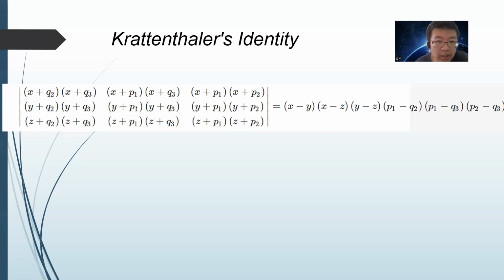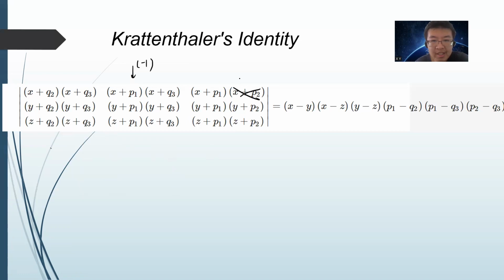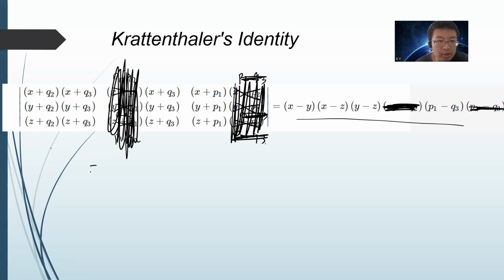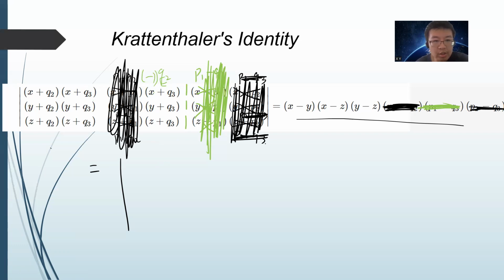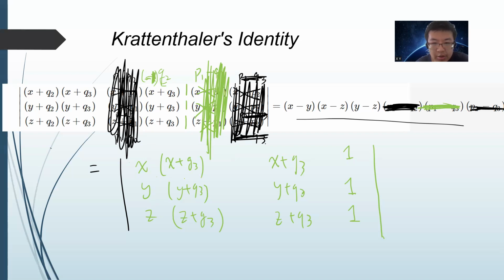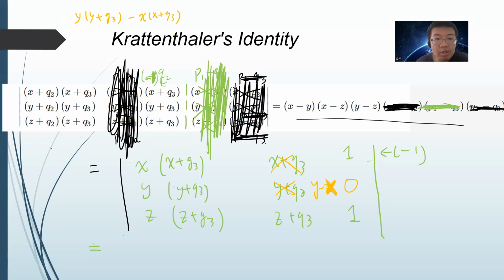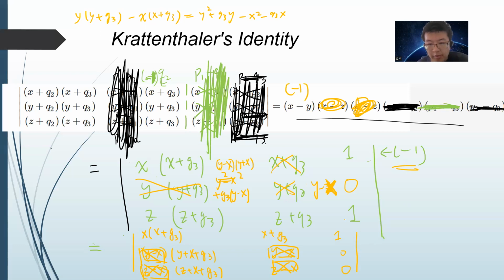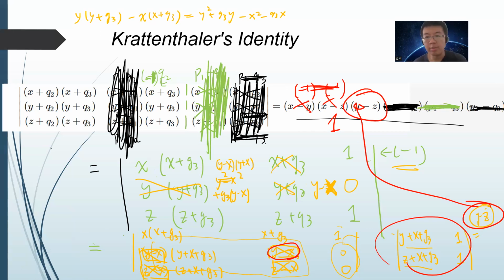Prove 3 by 3 determinant Krattenthaler's Identity